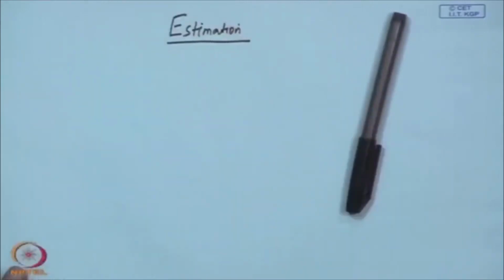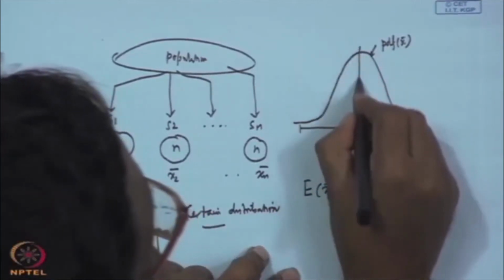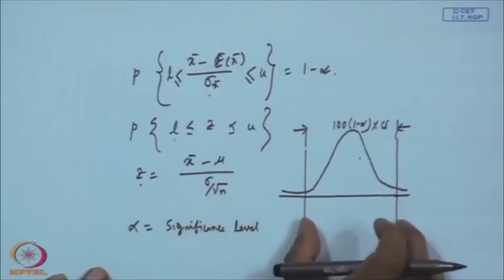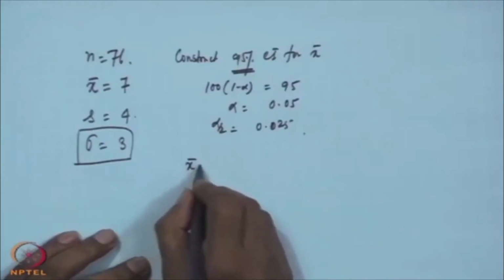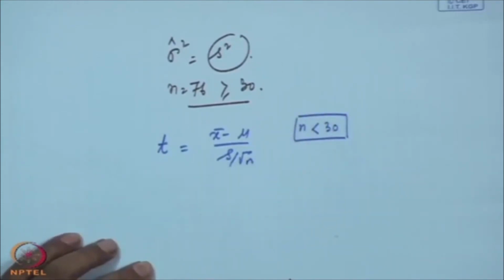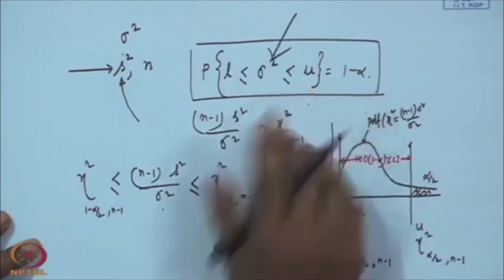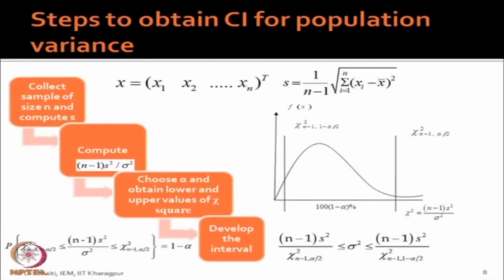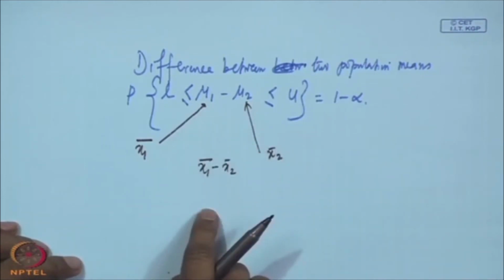Univariate Inferential Statistics: Estimation